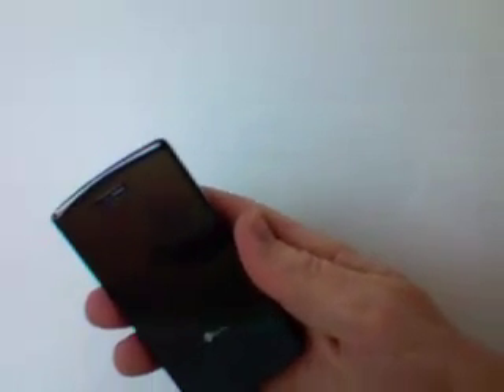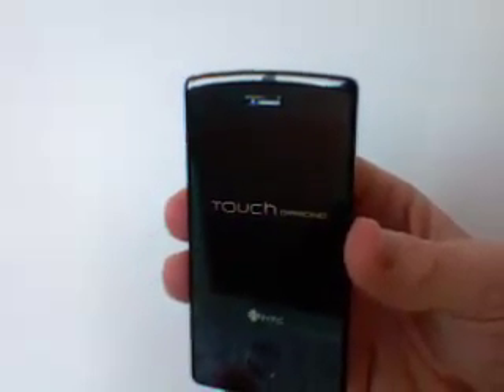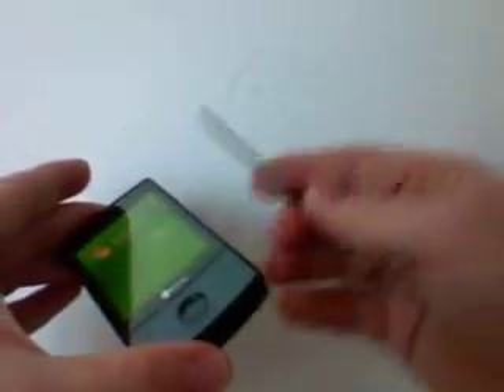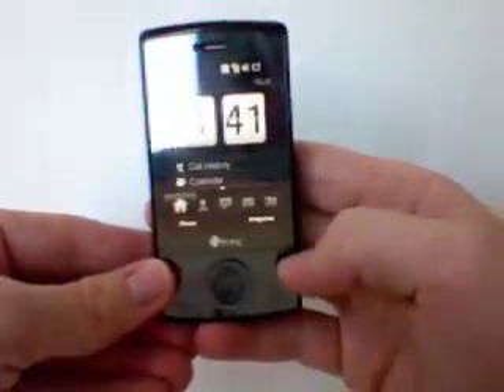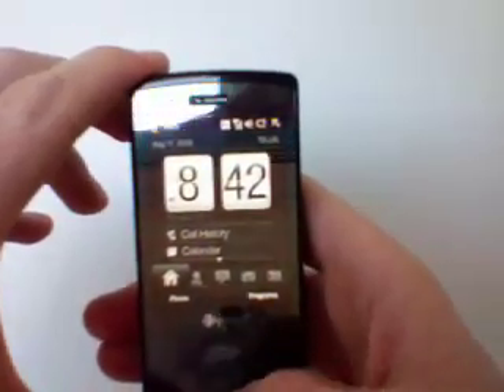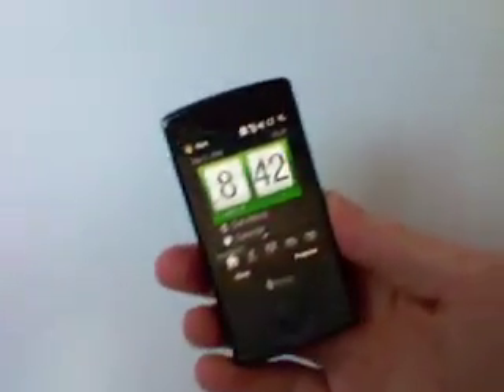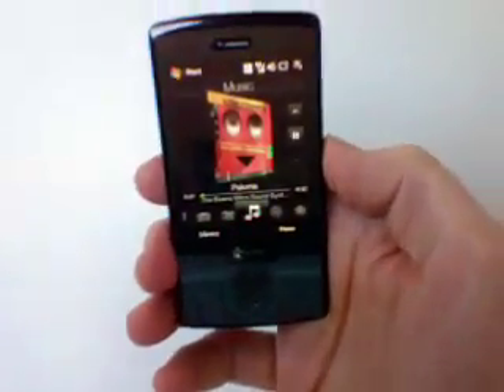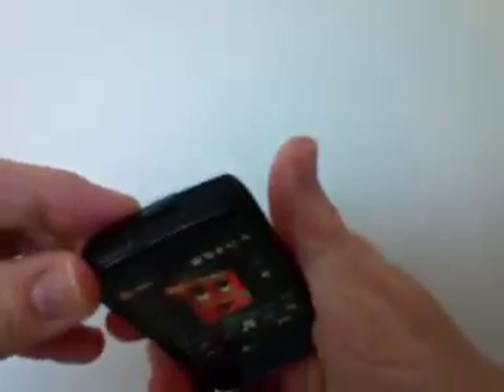Telus HTC Touch Diamond Review 1 of 3